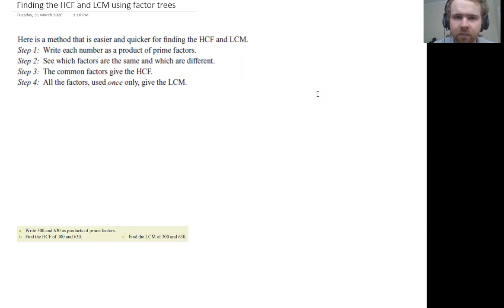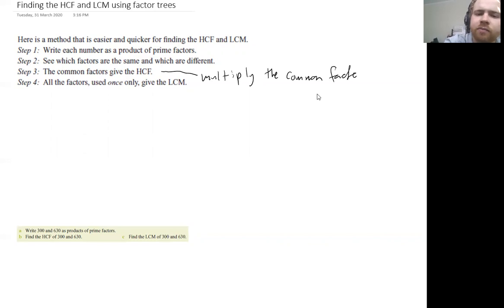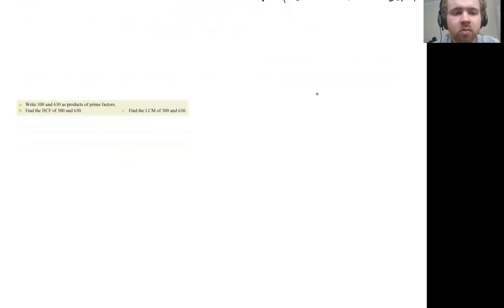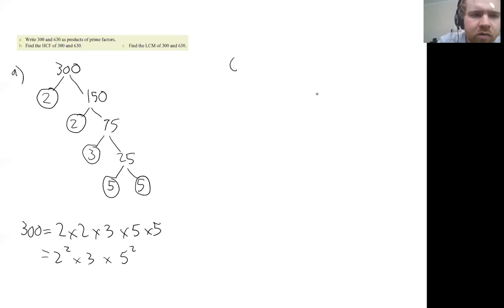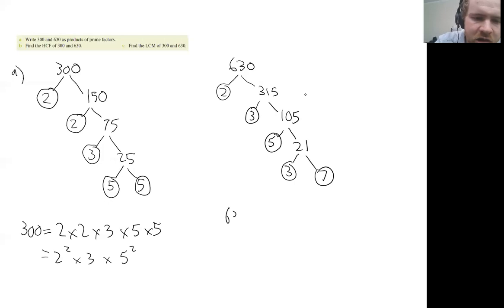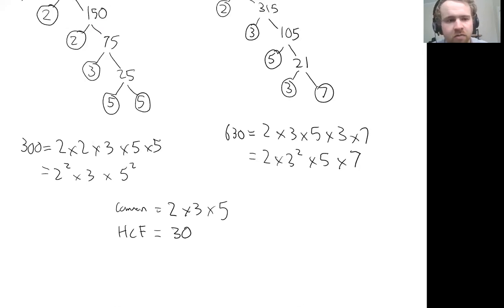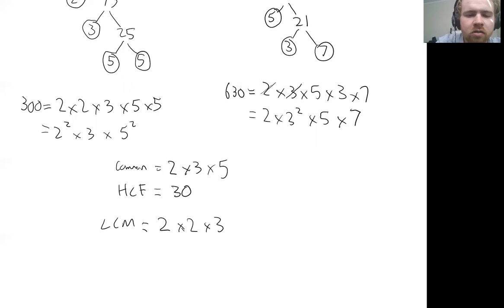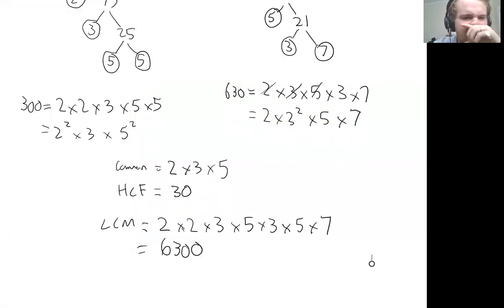Using factor trees to find the HCF and LCM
Factor trees to the rescue